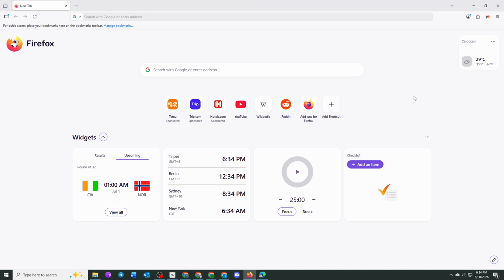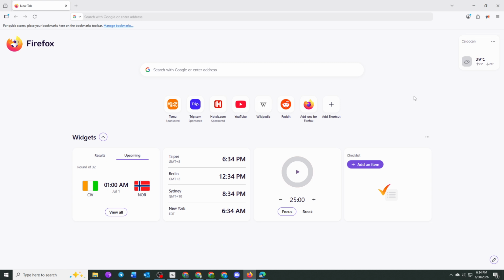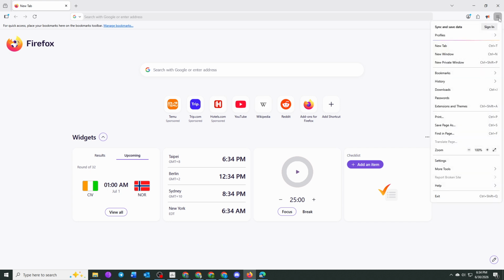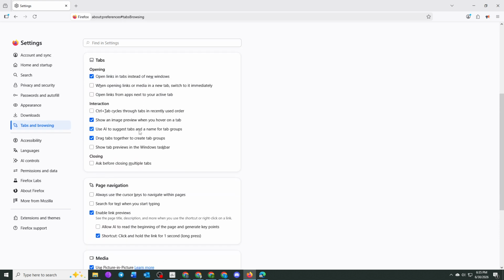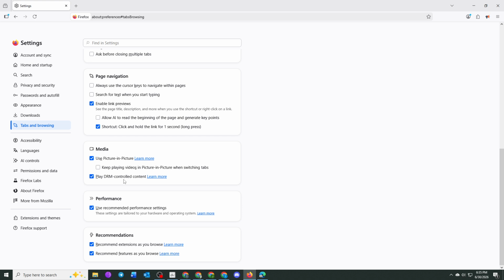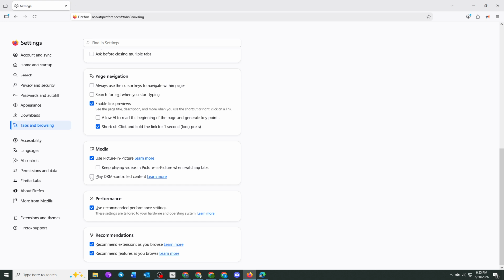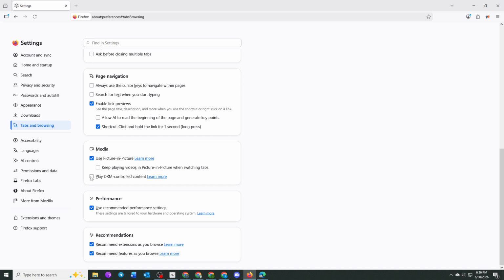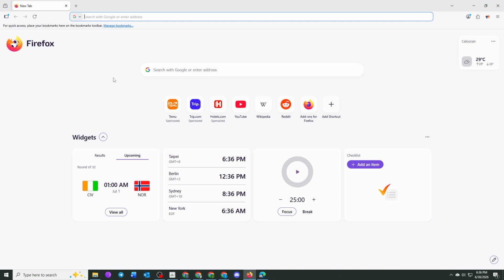How To Enable Or Disable DRM Content In Mozilla Firefox [2026 Guide]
In this comprehensive guide, we dive into the steps needed to enable or disable DRM (Digital Rights Management) content in Mozilla Firefox for 2026. Whether you're encountering issues with video playback or simply want to manage your content settings better, this video provides you with all the information you need to take control of your Firefox experience.

By watching, you'll learn the simple process to adjust your DRM settings, ensuring you can access your favorite content seamlessly.